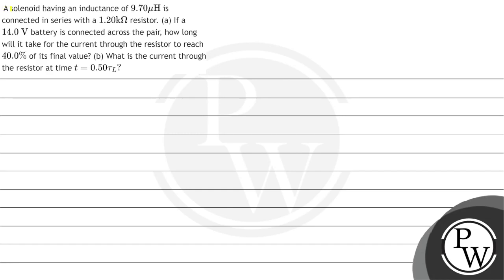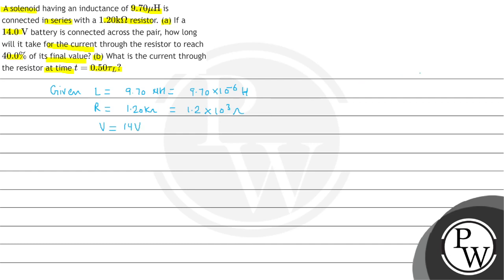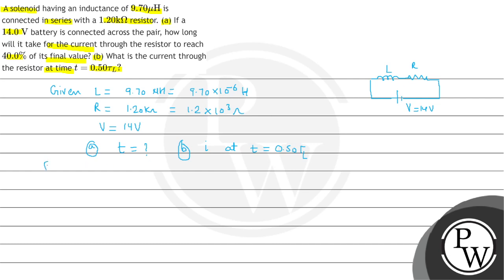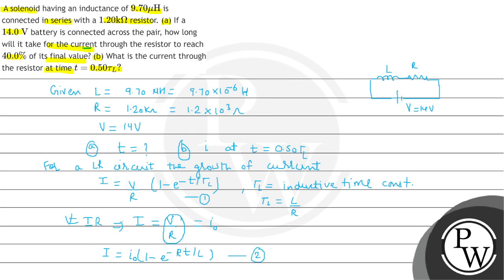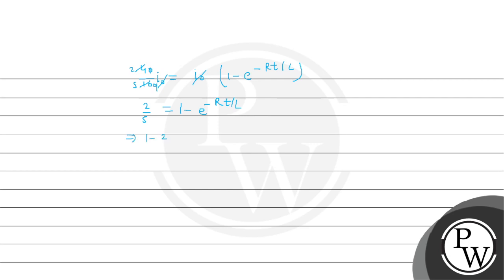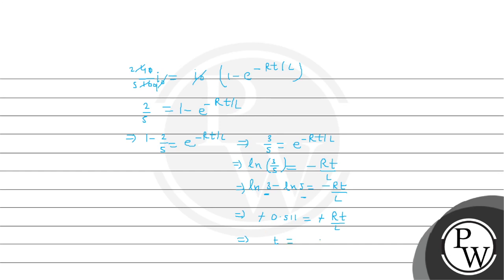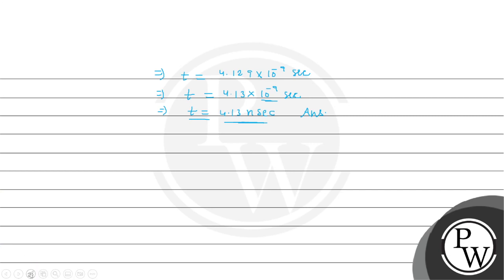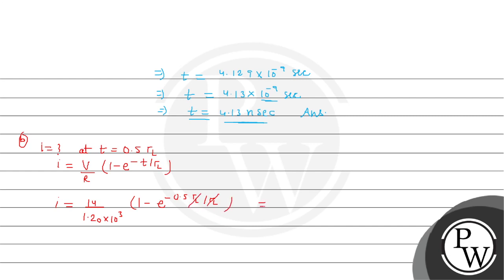A solenoid having an inductance of \( 9.70 \mu \mathrm{H} \) is connected in series with a \( 1....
A solenoid having an inductance of \( 9.70 \mu \mathrm{H} \) is connected in series with a \( 1.20 \mathrm{k} \Omega \) resistor. (a) If a \( 14.0 \mathrm{~V} \) battery is connected across the pair, how long will it take for the current through the resistor to reach \( 40.0 \% \) of its final value? (b) What is the current through the resistor at time \( t=0.50 \tau_{L} ? \)